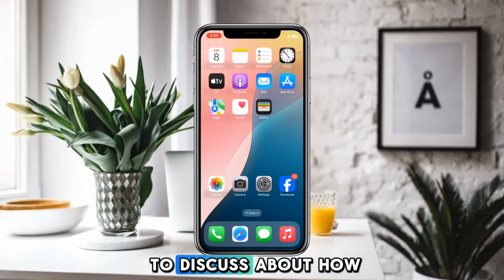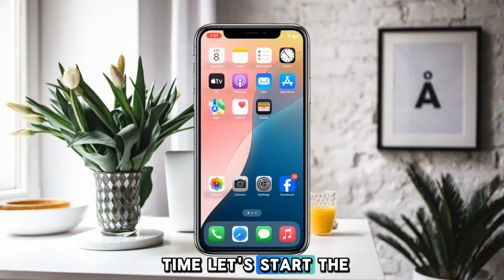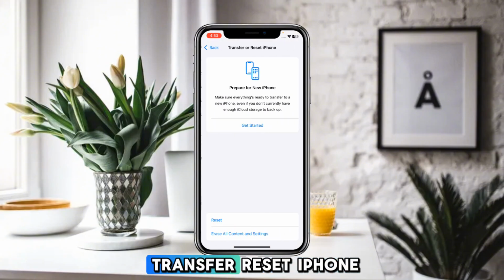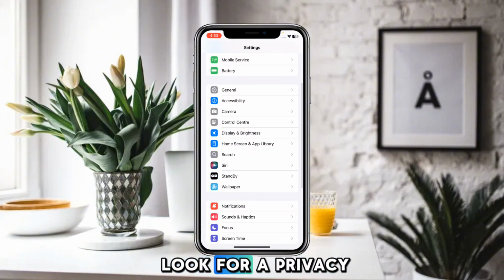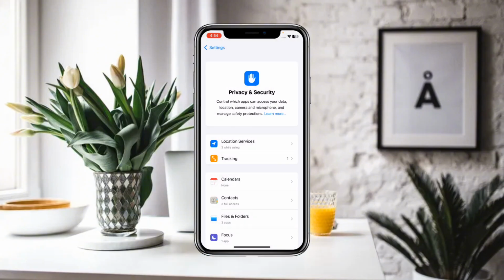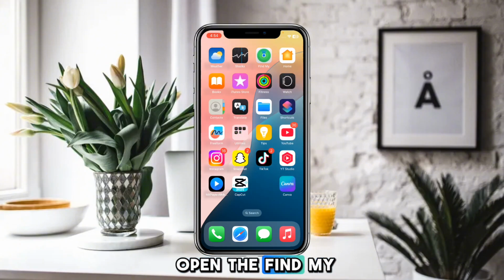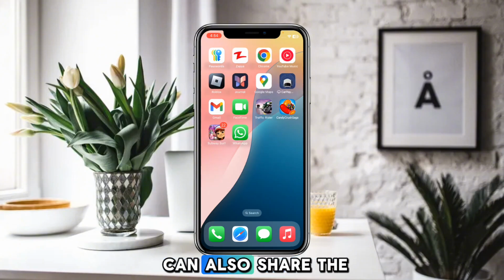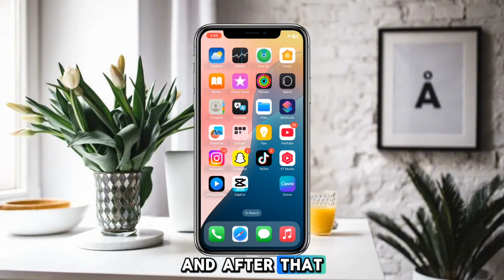How to Find the Location of an iPhone with the Same Apple ID from Another iPhone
Need to locate an iPhone using the same Apple ID? In this step-by-step guide, we’ll show you how to find the location of your iPhone from another iPhone using Apple’s built-in tools like Find My iPhone. Whether you misplaced your device or want to track a family member’s phone under the same Apple ID, this video covers everything you need to know.

What You'll Discover in This Video:
✅ How to track an iPhone using Find My iPhone
✅ The easiest way to locate an iPhone under the same Apple ID
✅ Tips to enable and use Apple’s location tracking features
✅ How to secure your iPhone and prevent unauthorized access

How to track an iPhone with the same Apple ID

Find My iPhone tutorial 2025

How to locate an iPhone using Find My

How to find lost iPhone with Apple ID

Track iPhone from another iPhone

How to use Find My iPhone app

Find My iPhone not working fix

How to enable Find My iPhone

iPhone tracking without them knowing

Best way to locate an iPhone

Apple ID location tracking

Find My iPhone settings

iOS 2025 location features

How to track iPhone with iCloud

iPhone security tips

Apple support iPhone tracking

How to find family’s iPhone

iCloud lost mode tutorial

iPhone privacy settings for tracking

How to track iPhone without an app